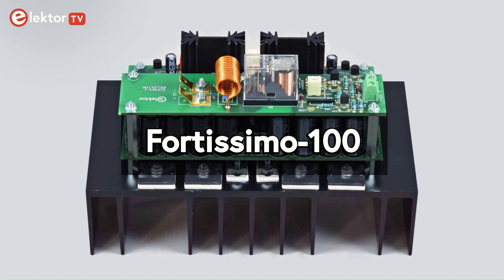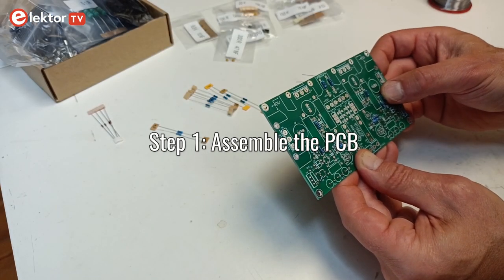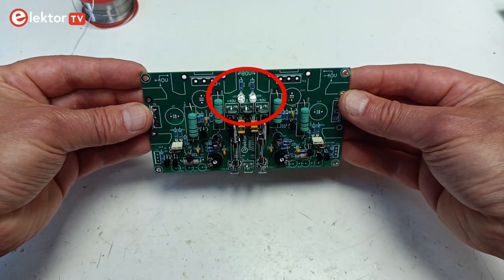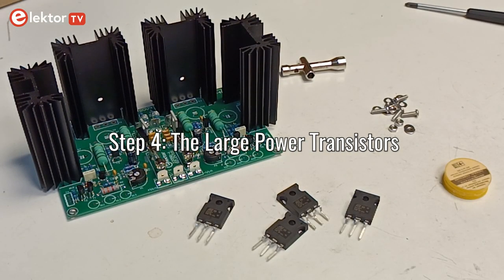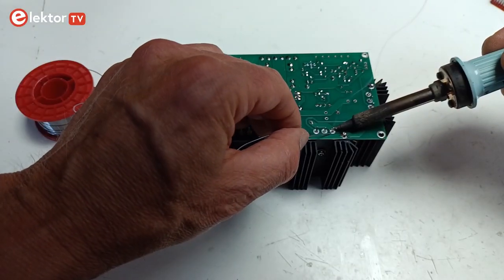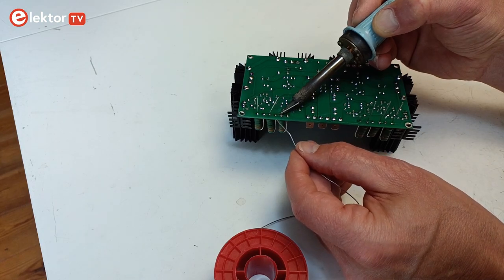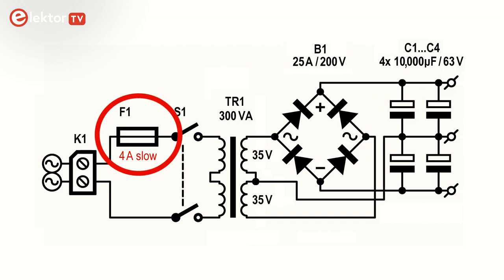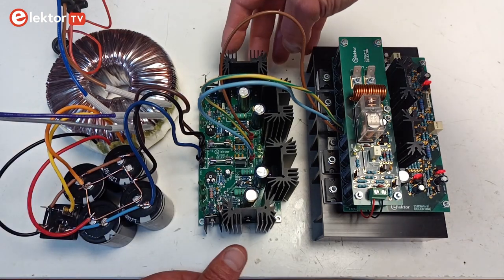Assembling the ±40V Linear Voltage Regulator for the Elektor Fortissimo-100 Amplifier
The Elektor Fortissimo-100 audio power amplifier is a great amplifier with high-quality sound. To get the most out of it, it needs a good power supply. The Elektor ±40 V Linear Voltage Regulator is just that. The linear voltage regulator comes as a kit and here is how you assemble it.

Assembling the Linear Voltage Regulator Kit must be done in a certain order to obtain good and durable results. In this video, we show the steps in the order that, we think, is easiest. There may be other ways, so if you want to take another route, feel free do so.

All the parts required to assemble the Linear Voltage Regulator Kit are included in the kit, but not the tools. Also, thermal paste or grease is not included. Make sure you have some before continuing.